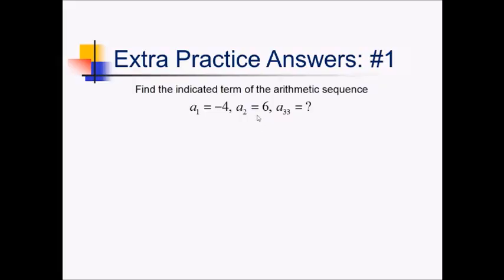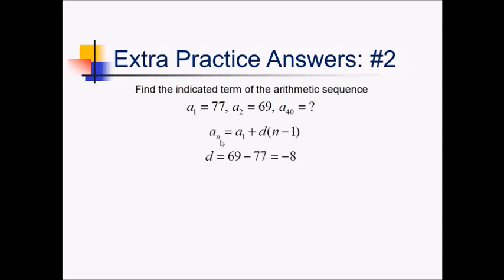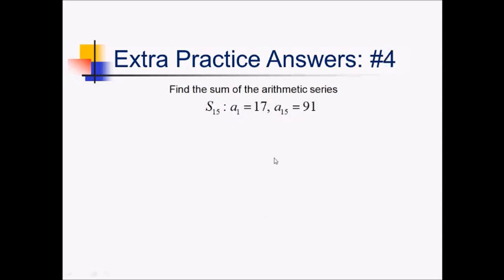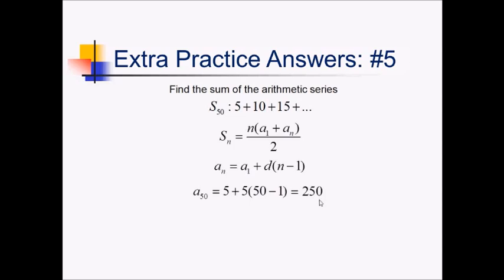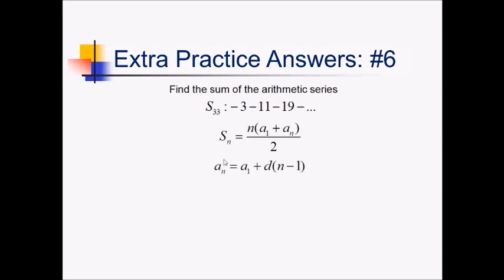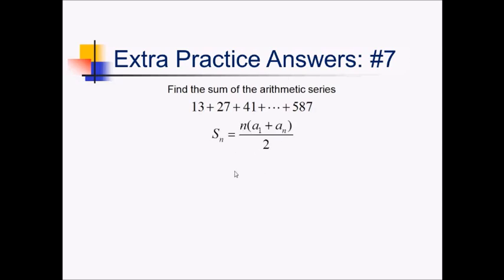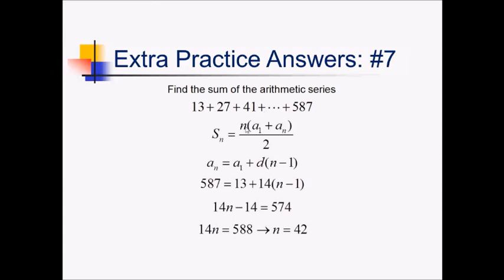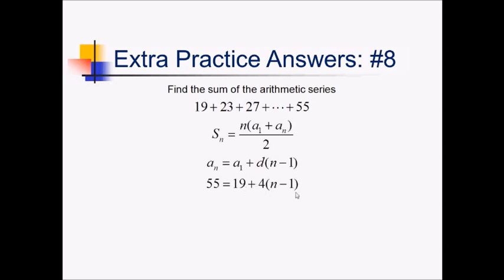Arithmetic Sequences and Series: Problem Set #4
Worked problems showing how to find nth terms for arithmetic sequences and sums of arithmetic series.

Go here for a PDF and handout to go along with this video